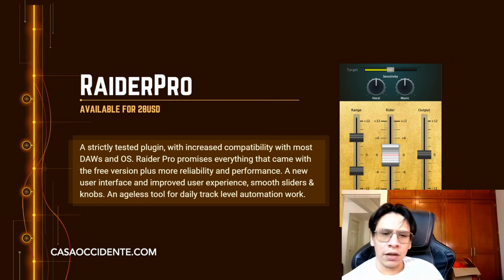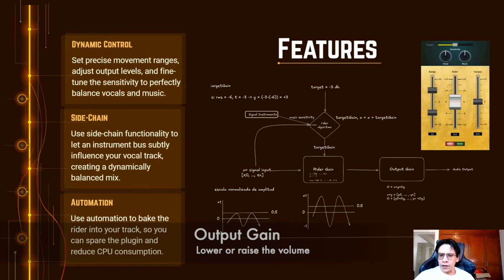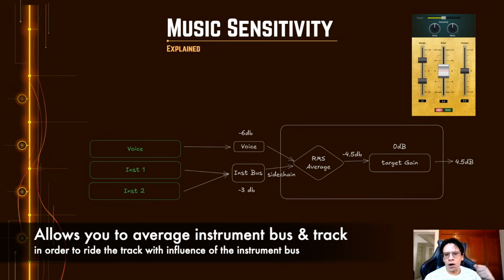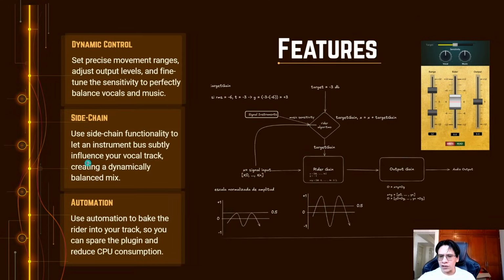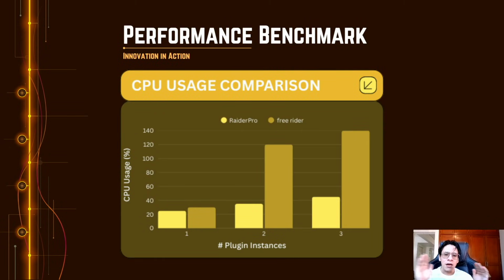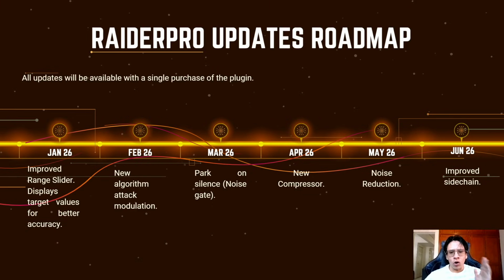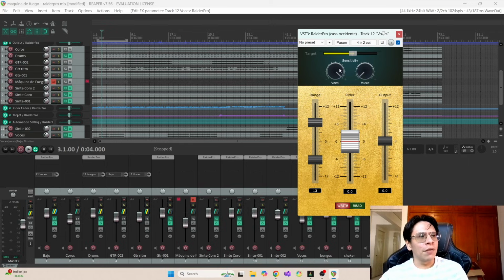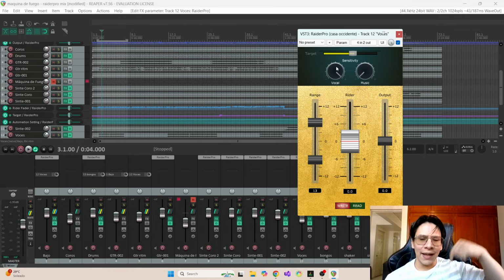RaiderPro: easy level balance automation | deep dive and future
RaiderPro, an audio plugin designed to improve gain staging. Priced at $28, RaiderPro is compatible with most operating systems and major DAWs.

The plugin focuses on dynamic level control, allowing users to set a target level for a track and adjust the final output gain. Its Range Fader feature defines a dynamic ceiling and floor, making it especially useful for vocals and expressive instruments by keeping levels consistent without sounding over-processed.

RaiderPro also includes a Side Chain function that helps vocals remain present in a mix by allowing other instruments to influence their dynamics. Adjustable music sensitivity prevents vocals from being masked, while vocal sensitivity reduces background noise and isolates clean vocal signals, which is particularly effective in recordings with bleed, such as drum sessions.

Another key feature is automation writing, which enables users to print volume automation directly into the DAW. This allows the plugin to be put on READ mode, reducing CPU usage while preserving the dynamic changes.

Compared to the free Basic Rider version, RaiderPro offers increased reliability across DAWs and operating systems, expanded channel configuration support (mono and stereo combinations), and significantly improved performance, allowing multiple instances with minimal CPU impact.

The purchase includes both Mac and Windows versions, along with six months of updates that aim to innovate beyond the competitors.